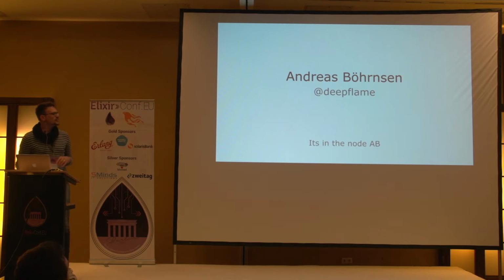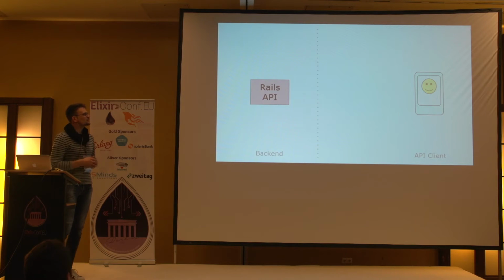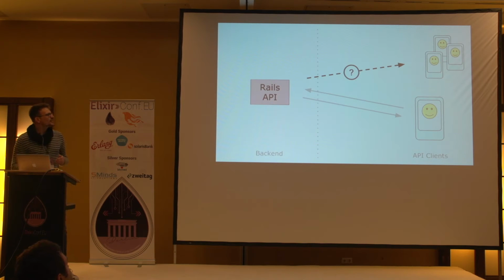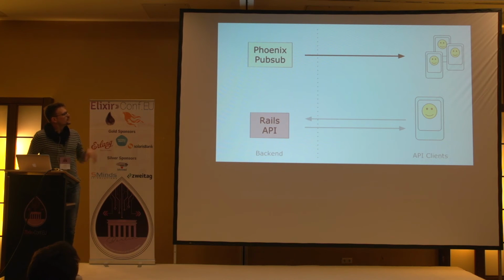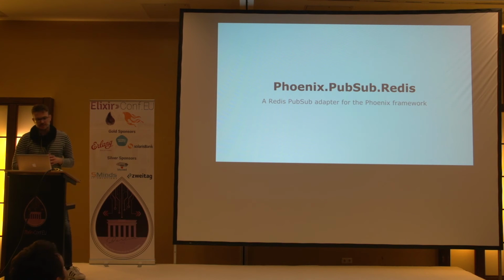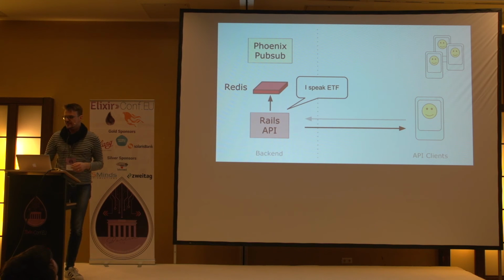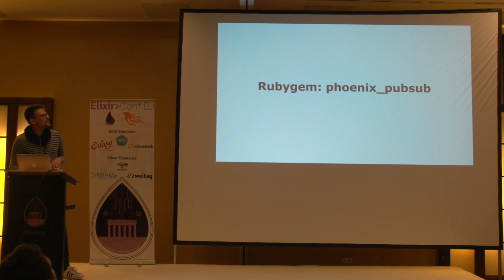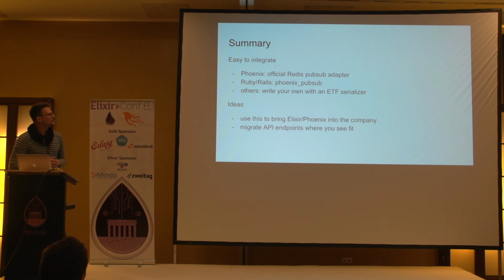Lightning Talks - Andreas Böhrnsen (ElixirConfEU 2016)